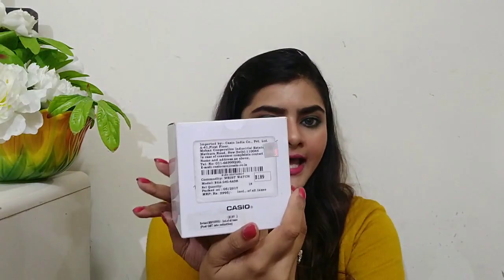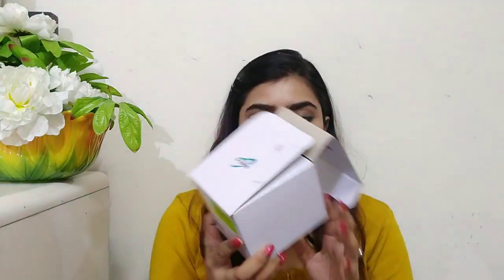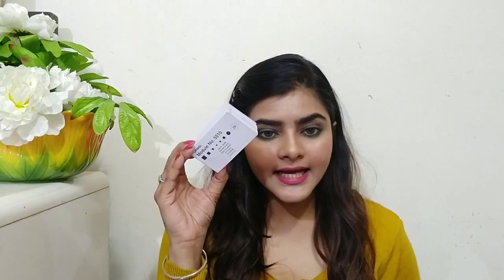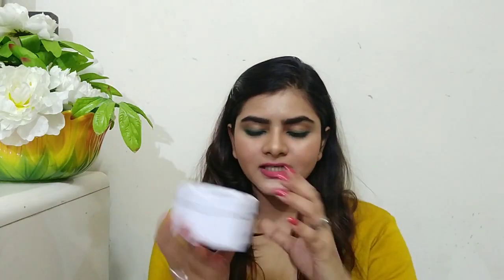Casio baby G | Casio baby G pink watch | Casio baby G India | Unboxing | Ria Das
Hi everyone!

This video is the Unboxing of the CASIO Baby G watch. I hope this helps you in your online shopping! Also, do let me know if you wanna see more of watch Unboxing video to help to shop better. I would love to do that.. 😊💖🤗

Casio baby b links (Rs 5995/-)
Casio Baby-g Analog-Digital Pink Dial Women's Watch - BGA-240-4ADR (B189)

Flipkart
Casio B189 Baby-G Watch  - For Women

Makeup haul | Skincare haul | Nykaa haul | Purplle haul | PART 1 of my '5000 rs haul' | Ria Das |

Makeup haul | Skincare haul | Nykaa haul | Purplle haul | PART 2 of my 5000 Rs haul |  Ria Das |

Ria

All the content uploaded on this channel are made and edited by me (RIA DAS). No person or entity is paying me to speak for or against any products shown on my channel. ☺️ Please don't use any content without my permission